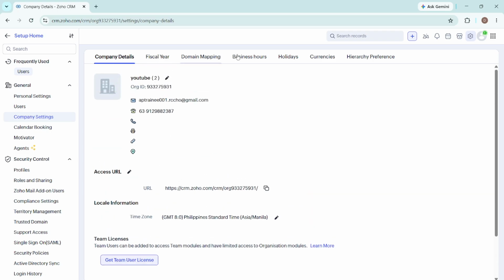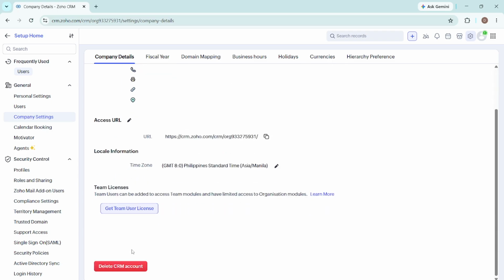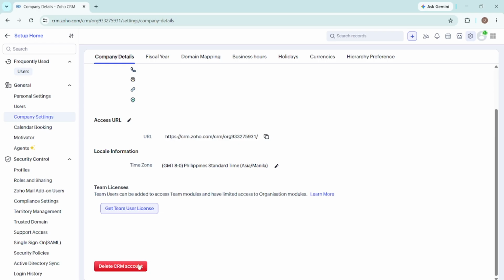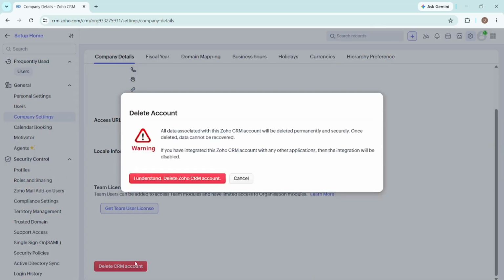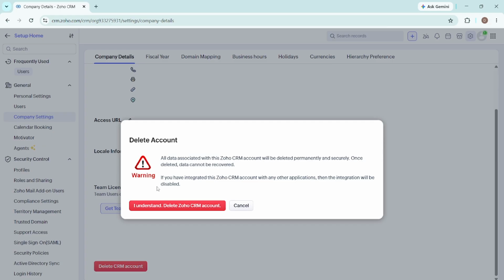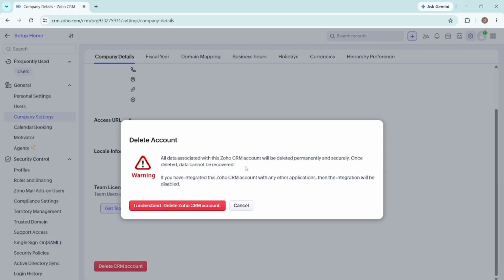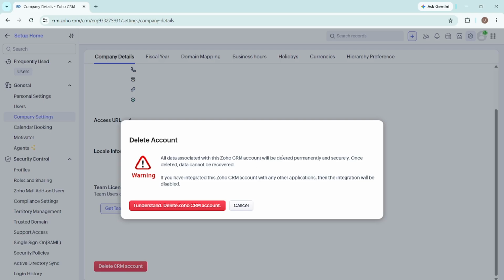How to Delete Organization in Zoho Crm [Updated 2026]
Learn how to delete organization in Zoho CRM step by step. In this video, you’ll follow the Zoho CRM process to remove an organization safely, including key checks before deletion. If you search how to delete org in Zoho CRM, remove organization, or change organization details, this guide helps.